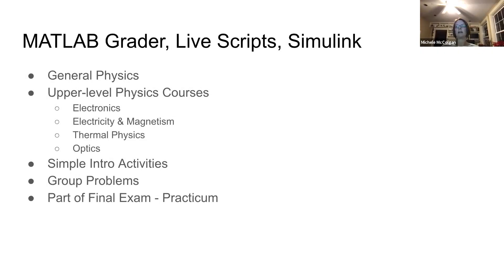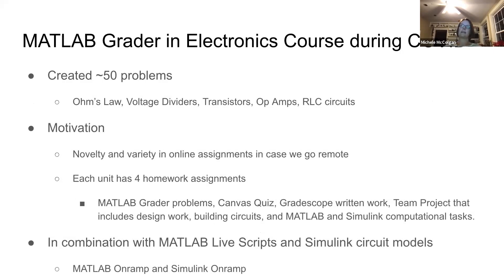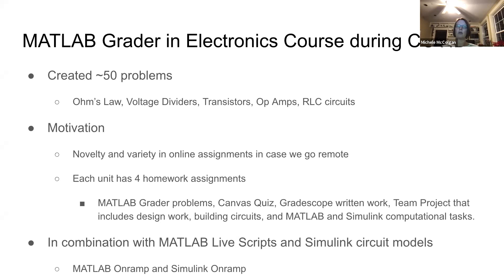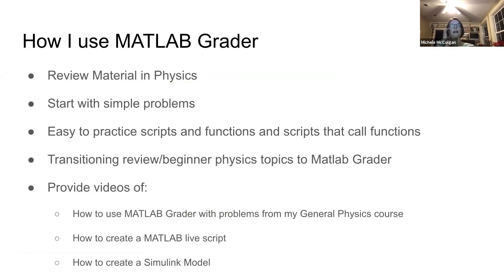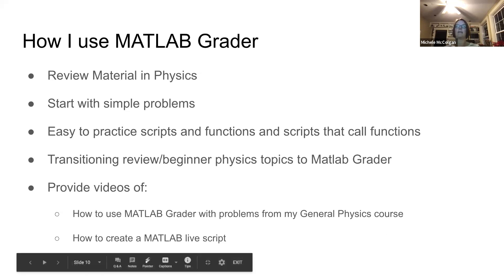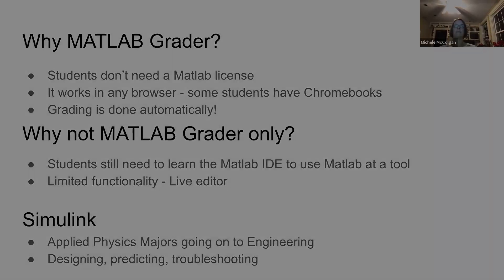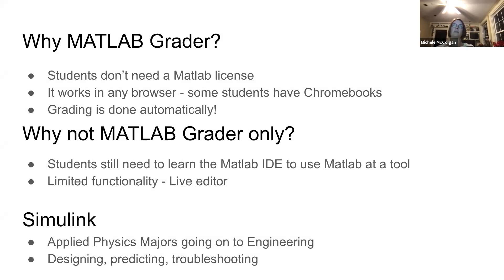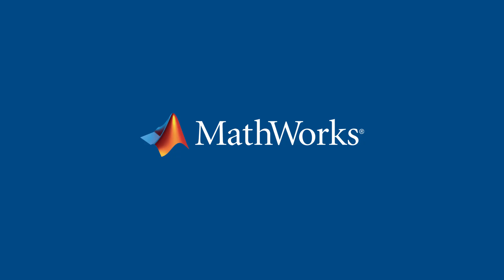MATLAB and Simulink Examples in Physics Courses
Michele McColgan, associate professor of physics at Siena College, shows how to add simple introductory activities and autograded assessments using MATLAB® and Simulink® to homework, quizzes, and exams in general and upper-level physics courses. Academic concepts in these courses include electricity and magnetism, electronics, thermal physics, and optics.

Applications of tools provided by MathWorks—as part of the Campus-Wide License available to Siena College—and used in this project include:

- MATLAB Grader™ for introducing computational thinking and automated assessment of 50 problems on circuit concepts
- MATLAB live scripts to learn the MATLAB environment for solving problems
- Simulink for designing circuit models, predicting behavior, and troubleshooting problems
- This how-to video was first presented January 28, 2021, as part of the PICUP Spring Webinar Series: Computation in Undergrad Physics with an Emphasis on Using MATLAB.